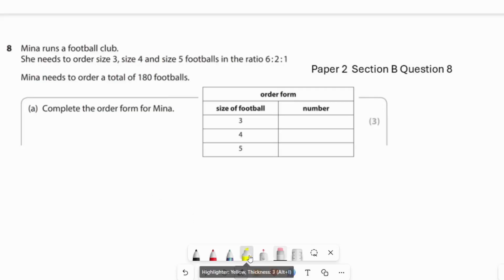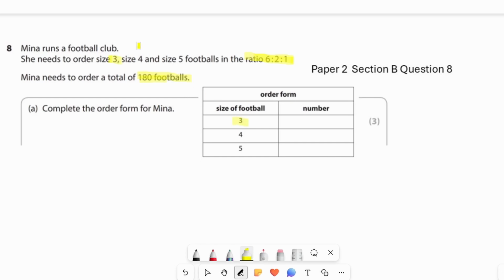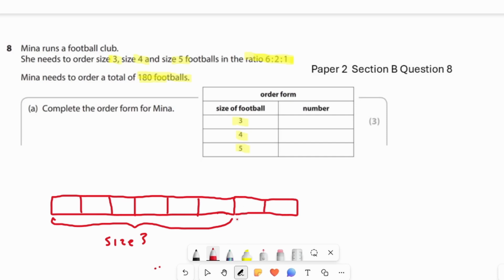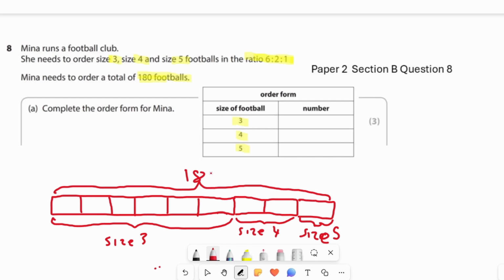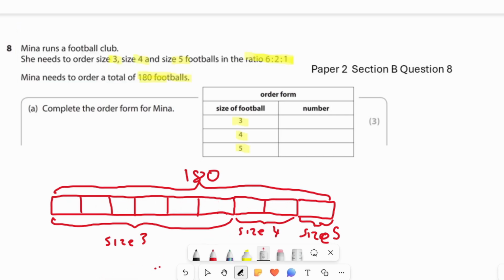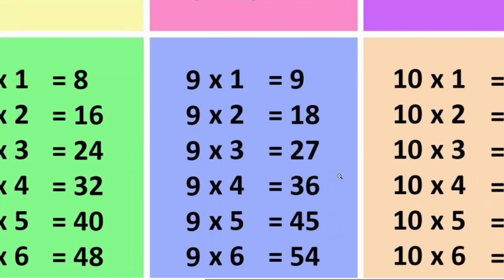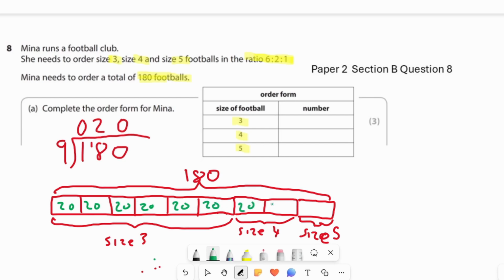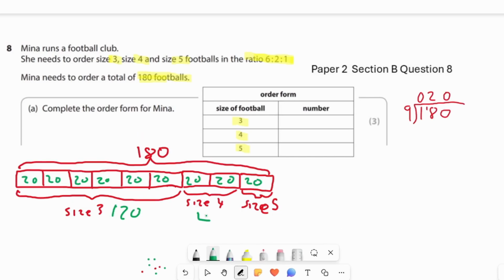Use this hack in your Level 2 Functional Skills Maths Exam!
Is it your goal to pass Level 2 Functional Skills Maths in the UK? In this video I teach a method which usually works in at least two questions in this exam.

The video is part of a series and you can watch the other videos to see how it works for a variety of questions in the Functional Skills Level 2 Maths test.

It does not matter which qualification provider you are using.  Pearson Edexcel, AQA, Training Qualification UK, this tip will help no matter which exam you are doing.